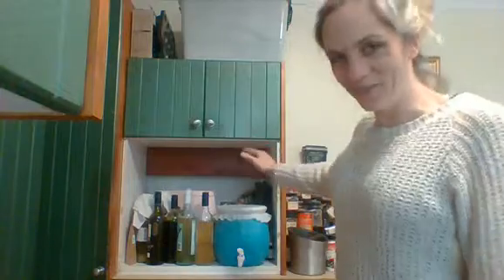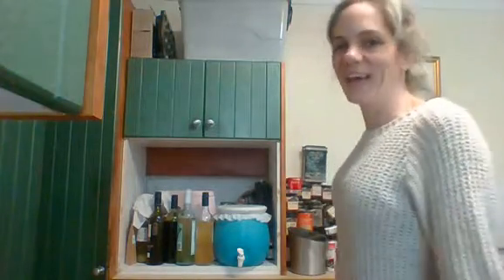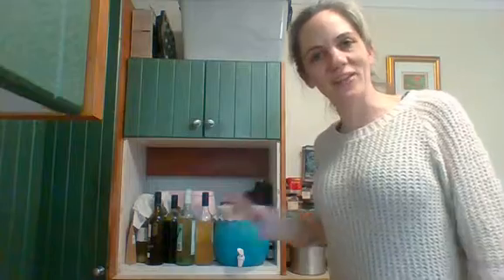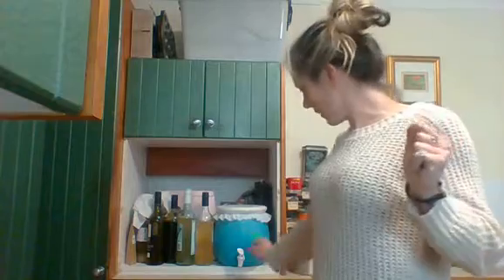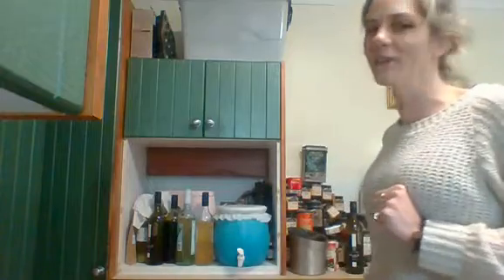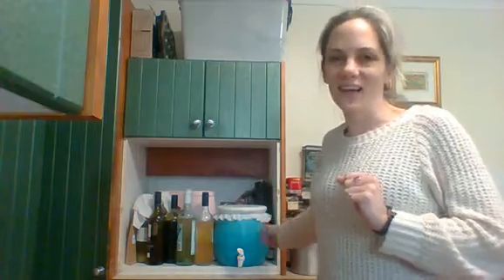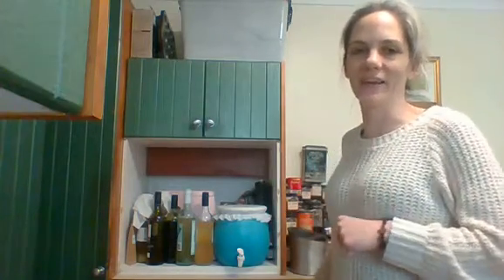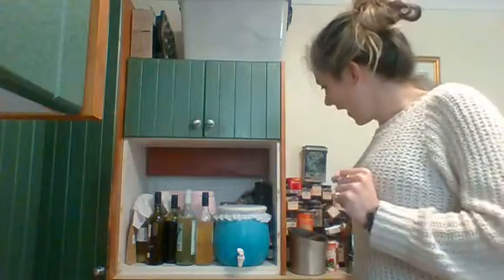Video Testimonial- Marietta White from Kariong NSW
Kombucha Pot Video Testimonial